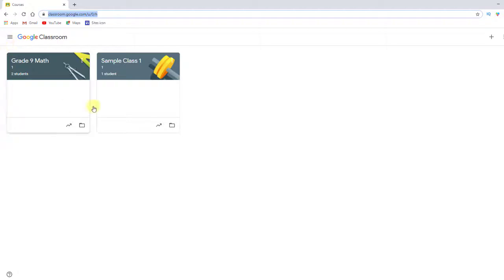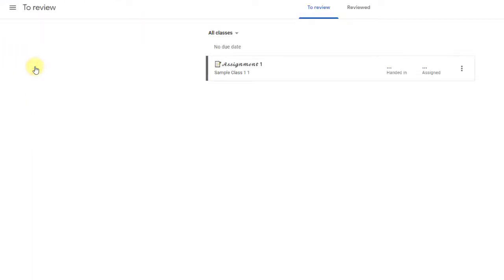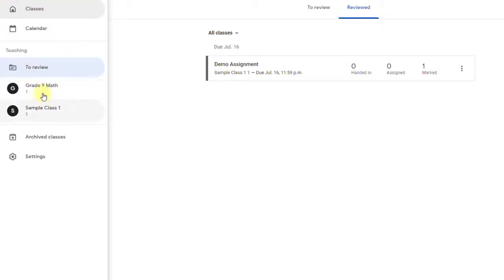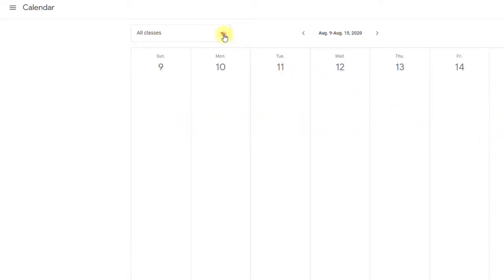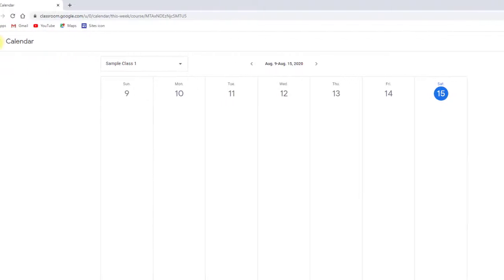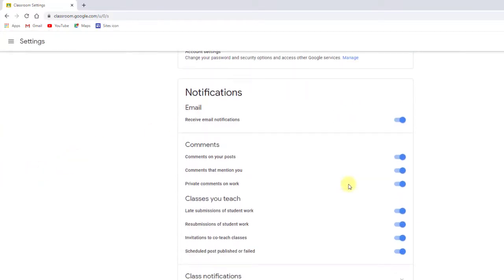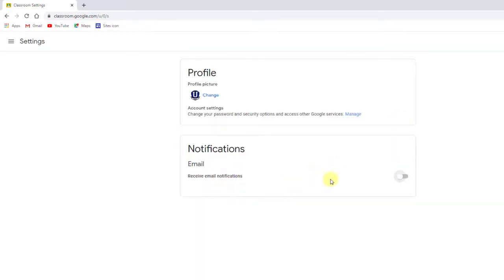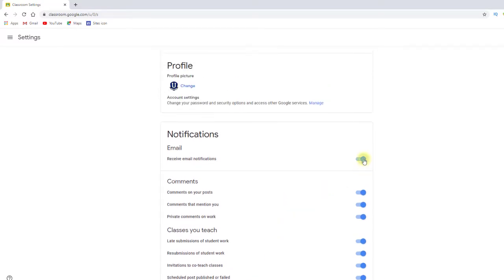Google Classroom Main Menu Walk Through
This is another video in a series of videos that will be made for teachers just starting out with Google Classroom.

These videos will be helpful to students and to teachers who want to be able to help their students navigate their way through Google Classroom.